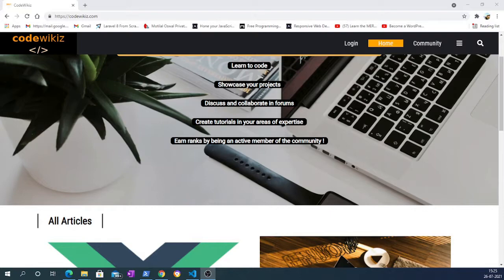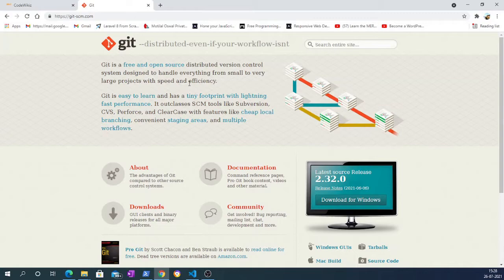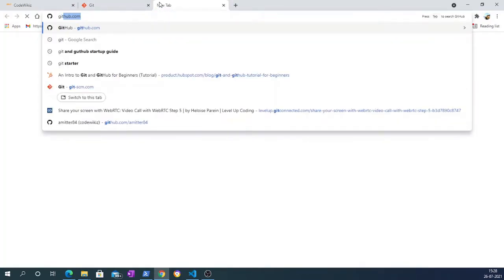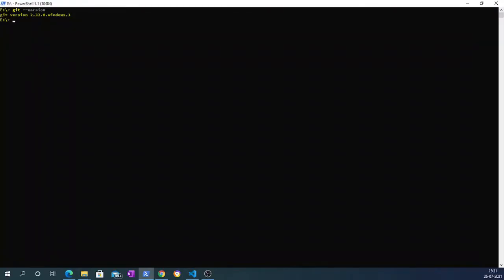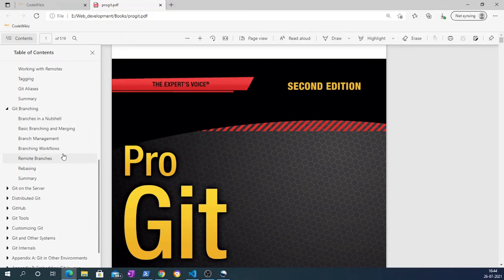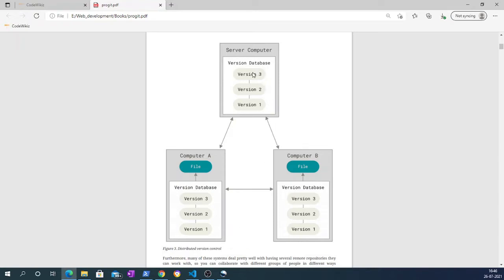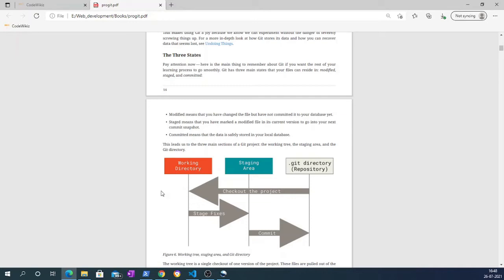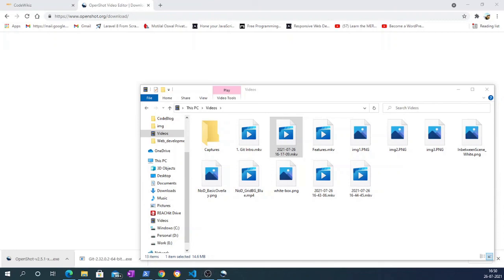1 Git and Github in 1 hour